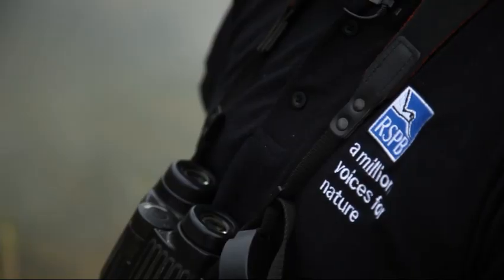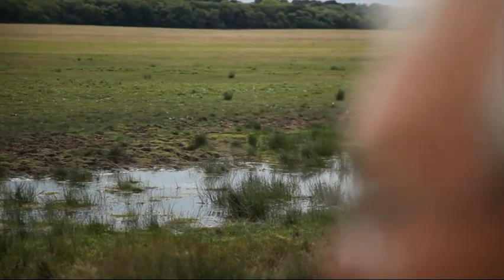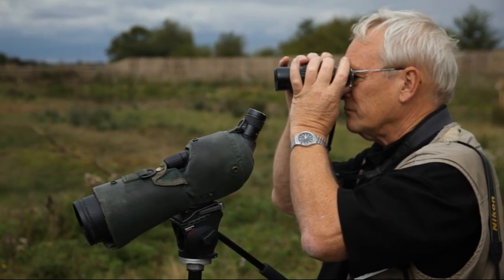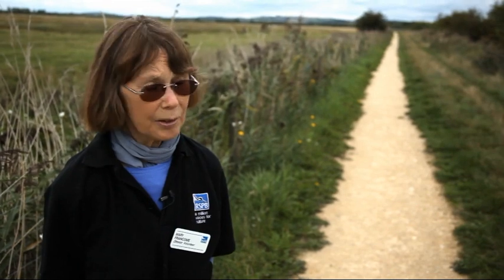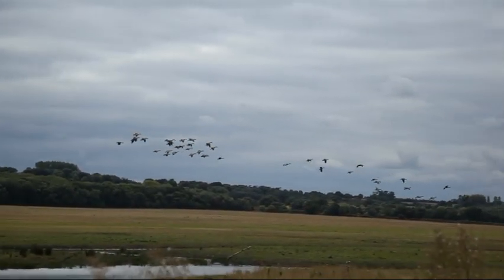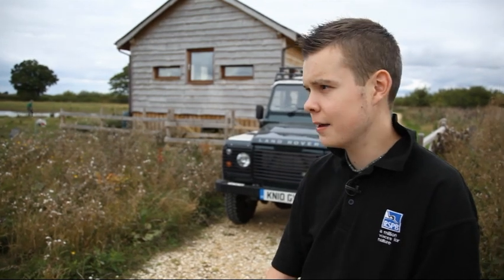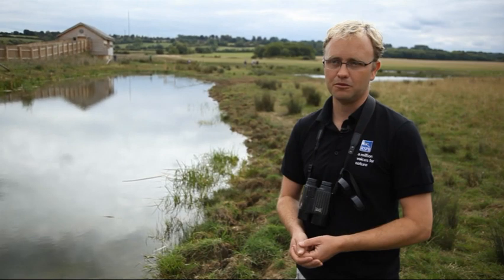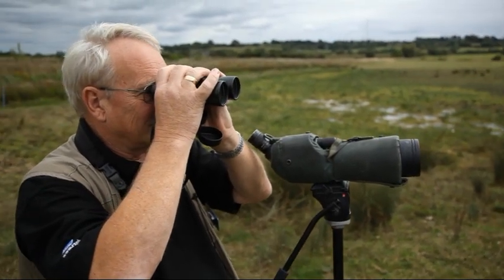Life as a Local Hero - RSPB, Ashgrave and Big Otmoor Restoration